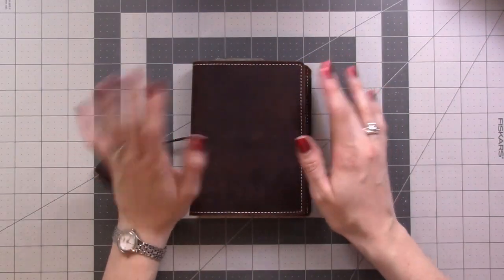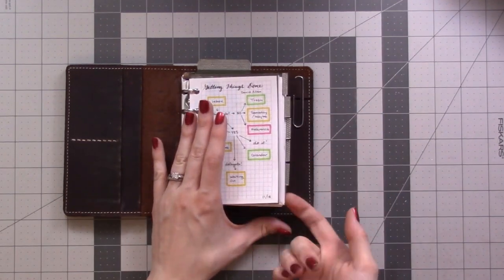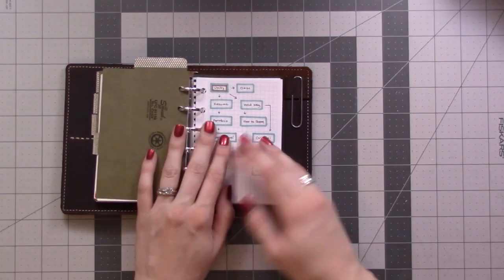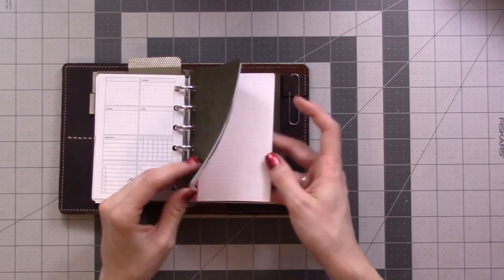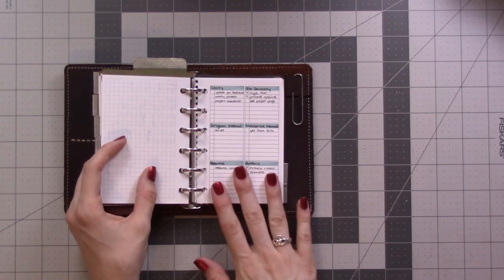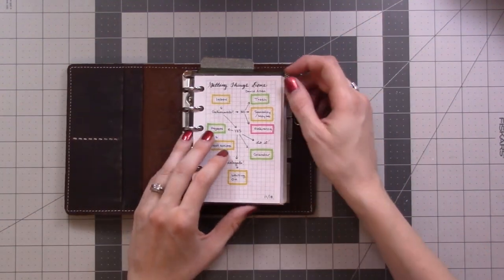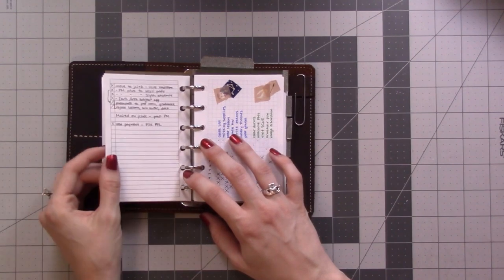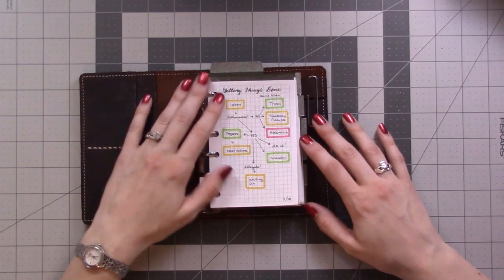Updated: GTD in my Bullet Journal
How I use the Getting Things Done Method in my ring planner bullet journal.